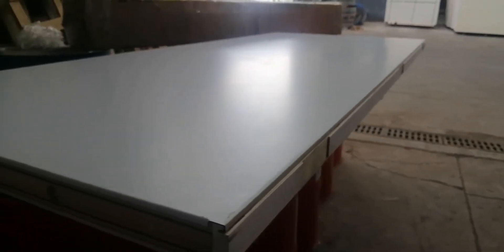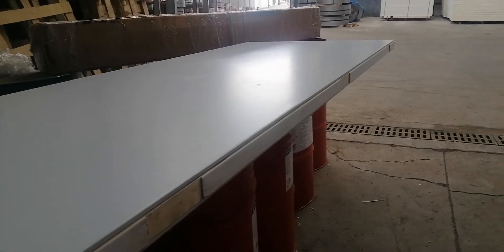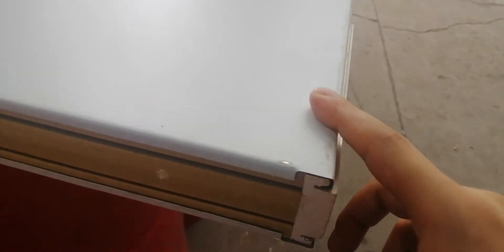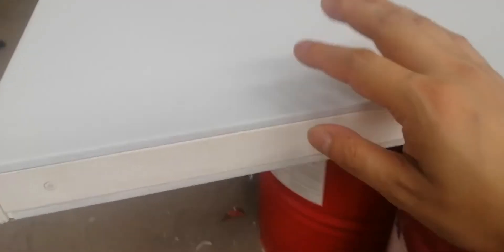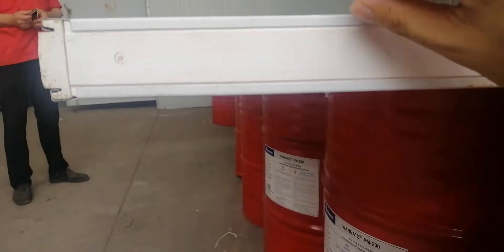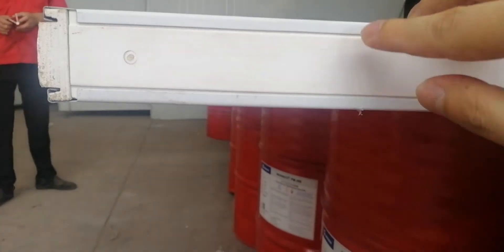Improvement on American steel doors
We just improved tooling and equipment to make the doors meet customers requirements.
1. the recess on wood part has increased 1/16" so that thicker hinges can work as well.
2. steel on top or bottom has reduced 1/16", so it won't touch the raised wood
3. equipment to fold door skins is improved so that no kink would exist.